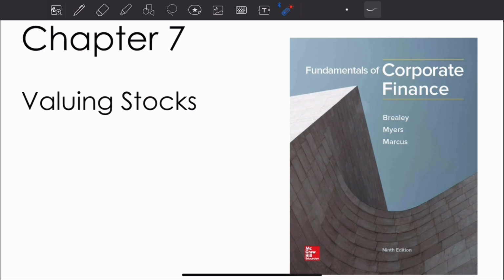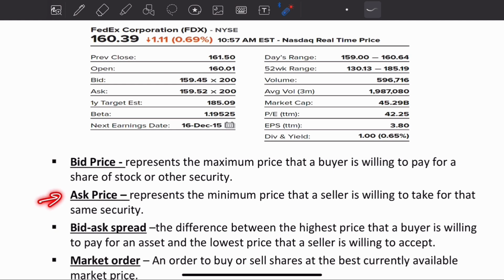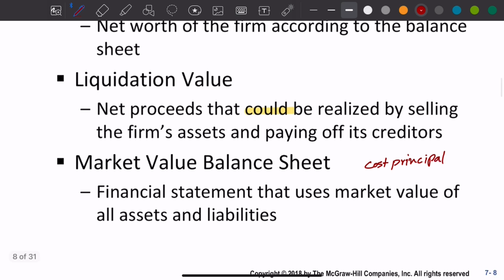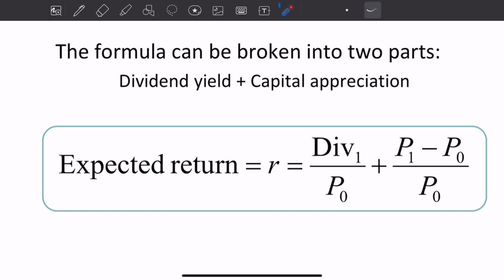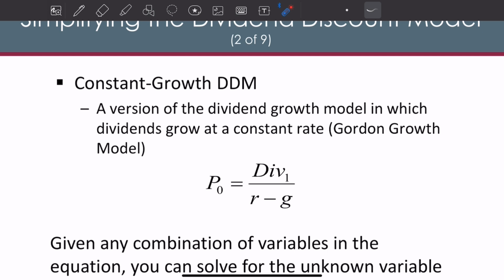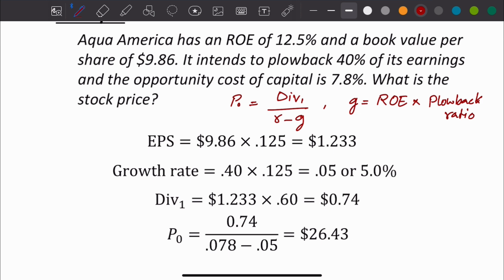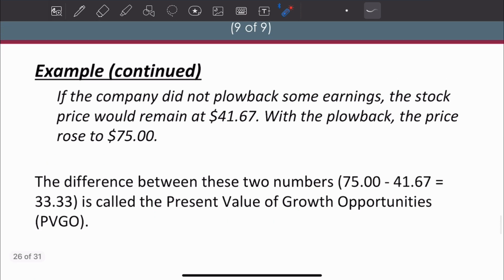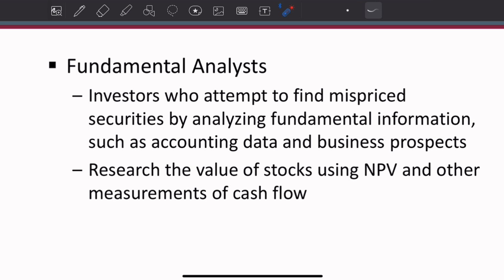BUS 223 Financial Management | Chapter 7: Valuing Stocks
The lecture recording was prepared to help Jubail Industrial College students with their studies of BUS 223 Financial Management course, in particular chapter 7 : Valuing Stocks. The slides used are of the supporting materials of the text book (Brealey, Myers, and Marcus; “Fundamentals of Corporate Finance”, 9th ed.) published by McGraw Hill Education.

The lecture is presented by Mohamed Saleh Aljaber on April 19th, 2025.